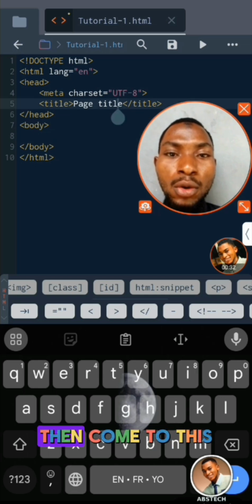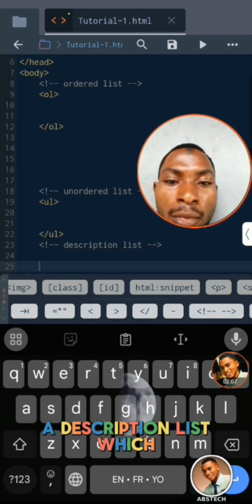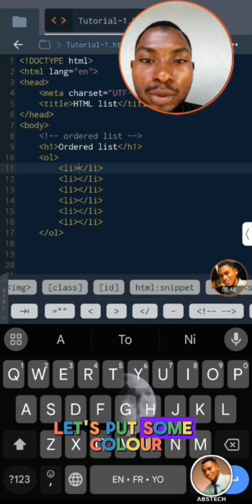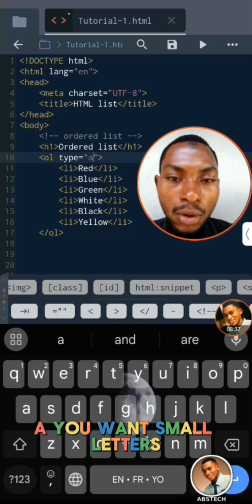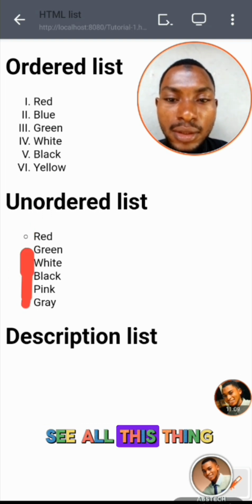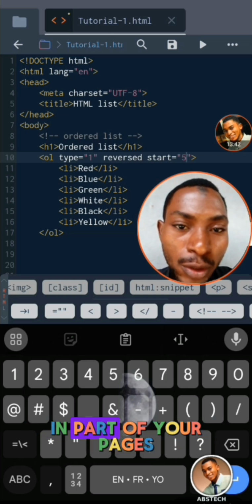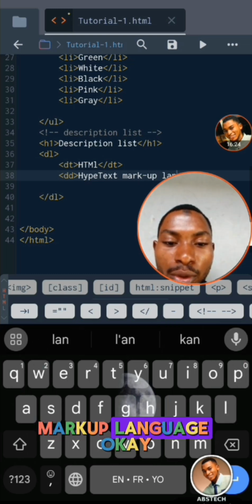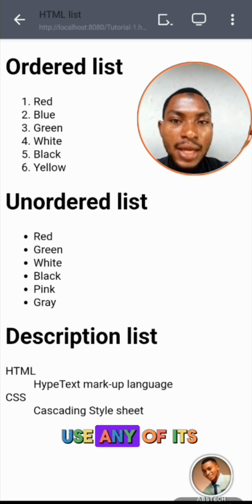Learn HTML Fast: Series 2 — Unlock the Secrets of HTML Lists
Ready to master HTML lists in record time? 🚀 Dive into this fast-paced, must-watch tutorial where we break down ordered, unordered, and description lists like never before! Whether you're just starting out or looking to level up your web development skills, this video holds the key to a simpler, faster way of learning HTML—right from your phone. Don't miss out on the tips and tricks that can make all the difference! Watch now and become the list expert you’ve always wanted to be!